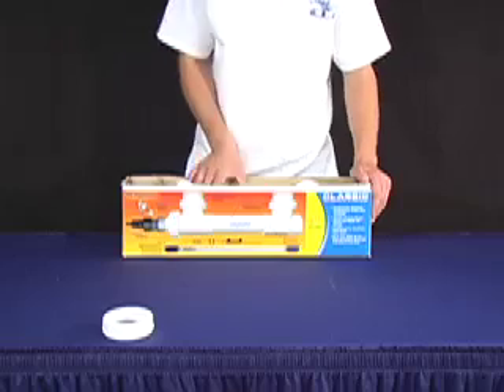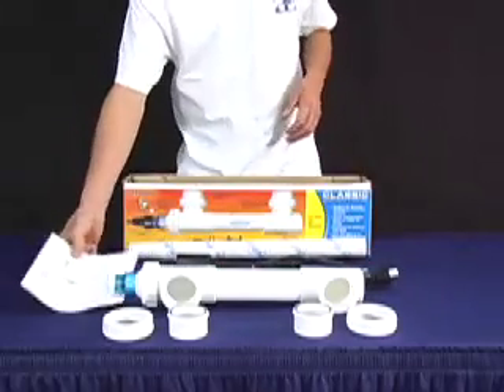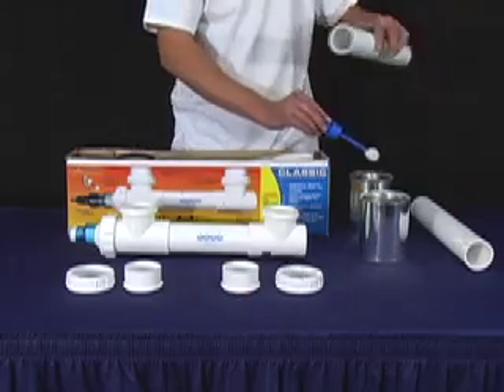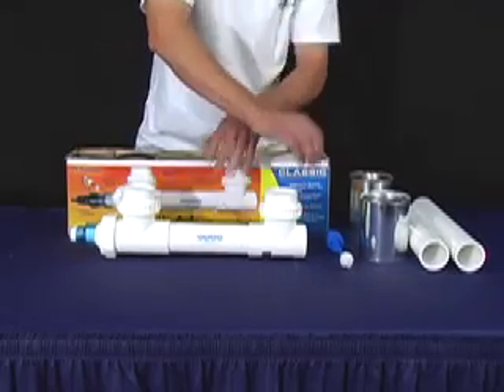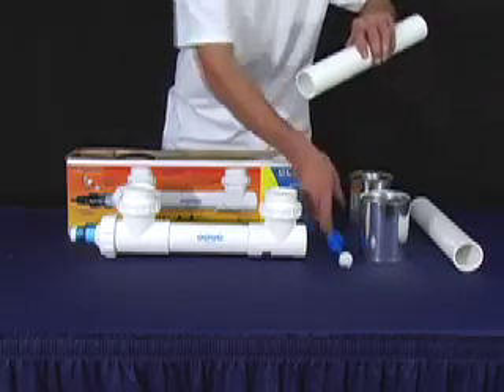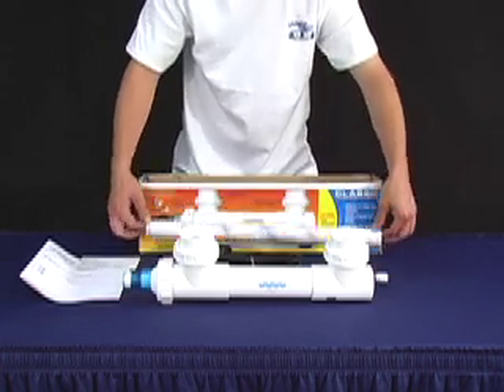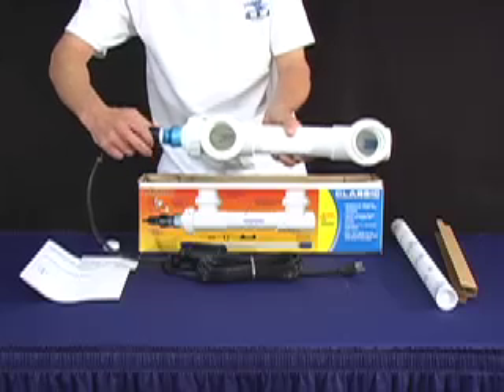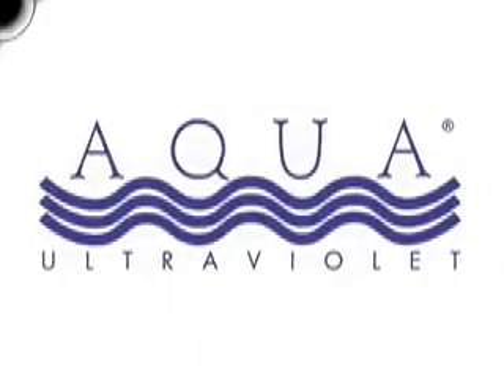How-To: Aqua Ultraviolet Classic 2" Installation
A short video guide on "How to install Aqua Ultraviolet Classic 2" sterilization units. In this video, it demonstrates how to properly set up an Aqua Ultraviolet Classic 2" unit for filtration systems & UV disinfection. The package should also have the right tools to assemble the unit.

To learn more about UV Sterilization and water filtering for ponds, spas, and aquariums, visit us

Have a question for Aqua Ultraviolet?

Transcript:

Speaker 1: (00:13)
When you receive your Aqua ultraviolet box, you should have two union rings, two union halves, a housing unit, a transformer, a lamp, and an instruction manual. To install your Aqua UV sterilizer, plum in-line after your filter. Each installation is different; here's an example of how to attach to pipe. Primer your union halfs. Primer the pipes to connect to the water source. Put the union halfs on pre primer. Now take the glue and glue the pipe and the union. Now insert the pipe into the union before installing your lamp, hook your unit up to a water source. Run water through the unit for 10 to 15 minutes. Make sure that there are no leaks after your water test is complete. You're ready to install the lamp. Untighten the Davis connector. Take out your lamp, remembering not to touch the glass, pluck it into the transformer, making sure that it is flush with the lamp end connector and insert it into the housing. Remember, keep it straight. Tighten the transformer cap followed by the Davis connector.

Speaker 2: (03:33)
Connect to an electrical source with a GFCI outlet. When your clear cap is illuminated, the UV is working. You'll see green water disappear. We guarantee it.